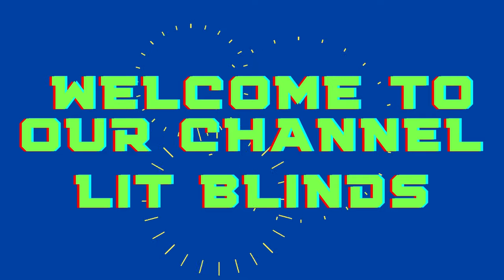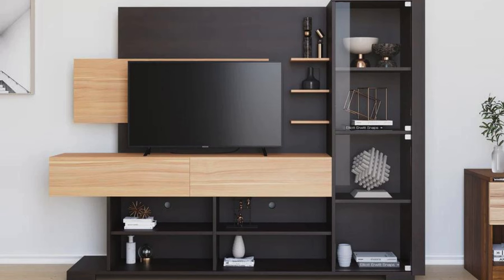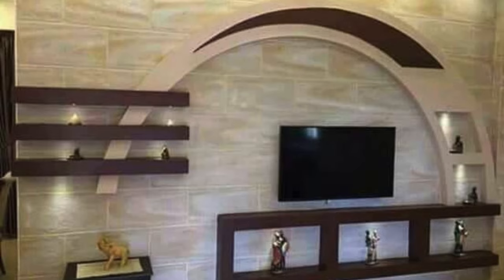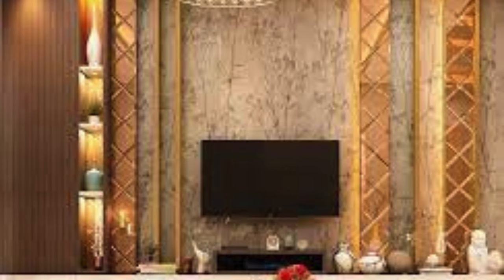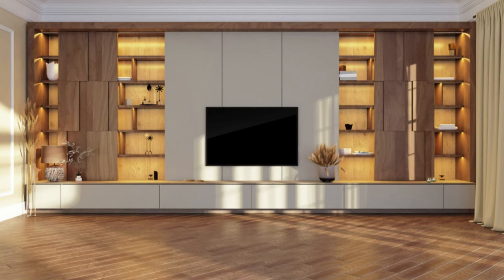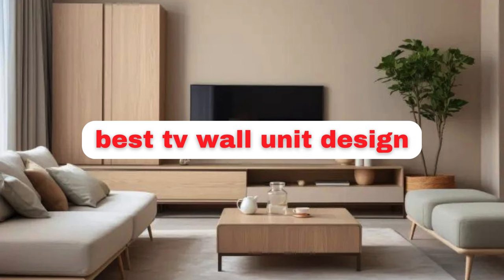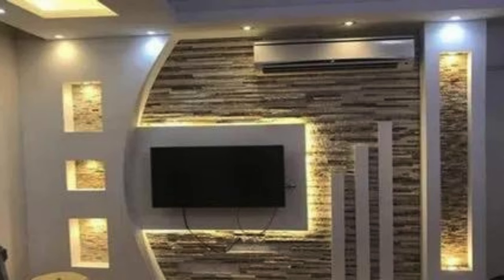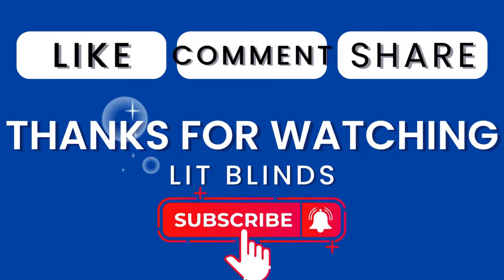TV Wall Unit Designs | Modern TV Wall Unit Designs | TV Cabinet Designdecor | @litblinds